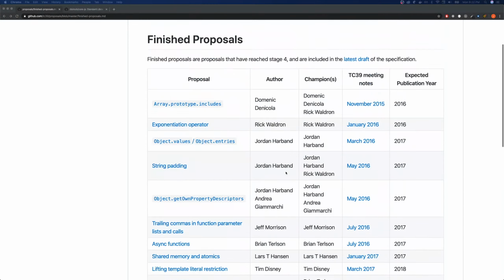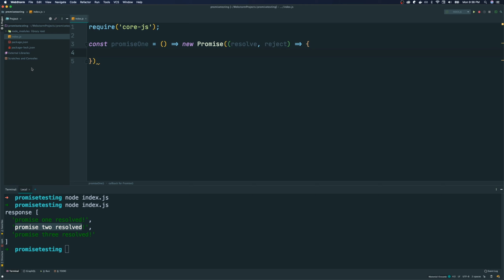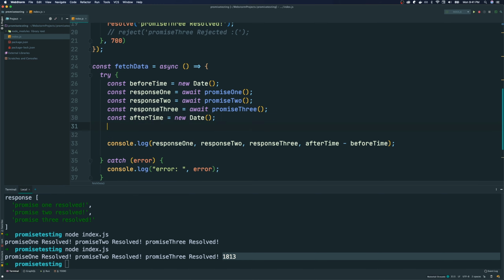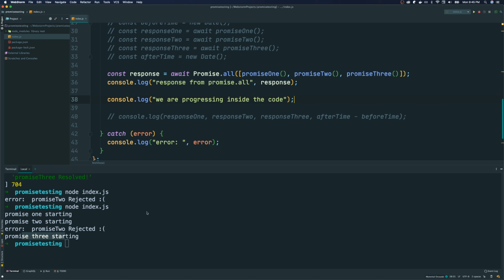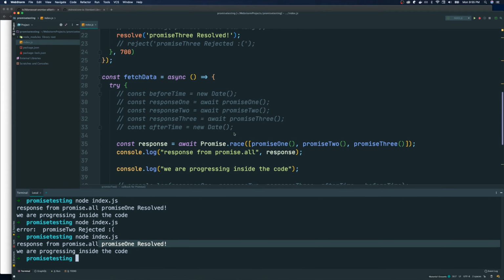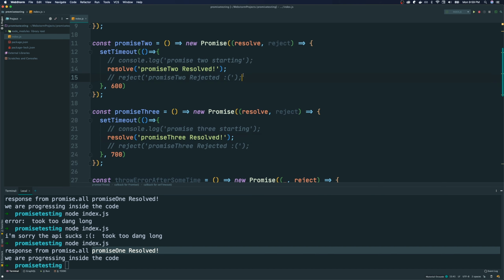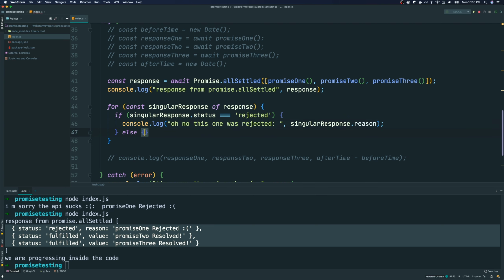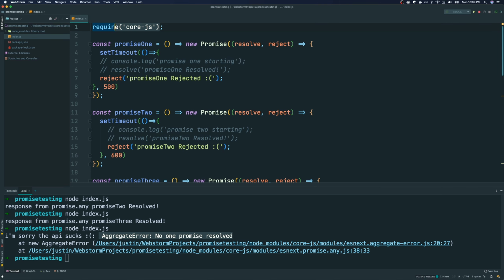Promise.all | Promise.race | Promise.allSettled | Promise.any (JavaScript ES2020 New Features!)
We will take a deep dive into the four Promise Functions in Javascript: all(), race(), allSettled(), and any(). Two of these already exist in the JS ecosystem, one is brand new in 2020, and one is to come. But no matter, we will learn all about these and level up our Javascript skills!

🔑 Key Concepts:

- Promises
- Promise.all
- Promise.race
- Promise.allSettled
- Promise.any